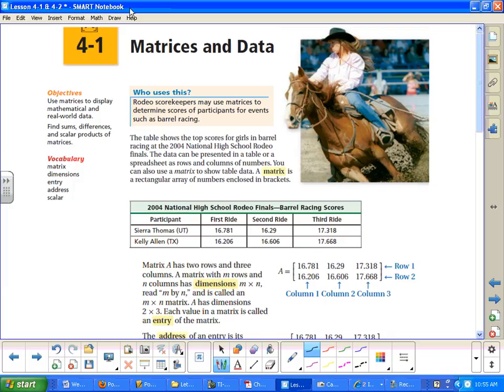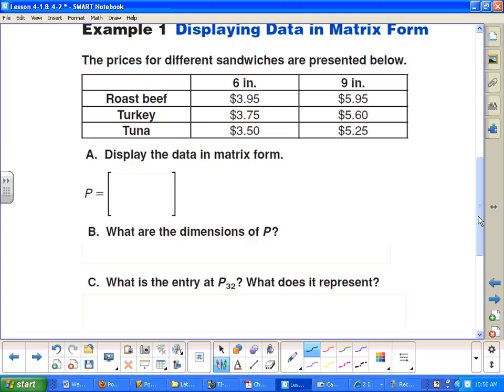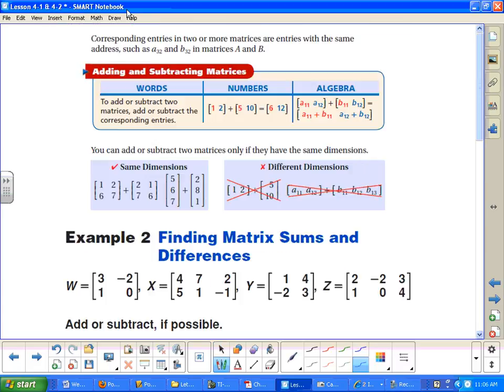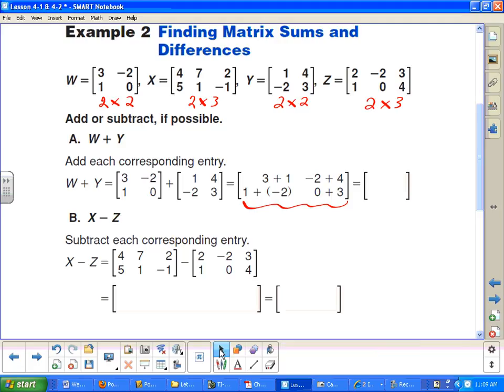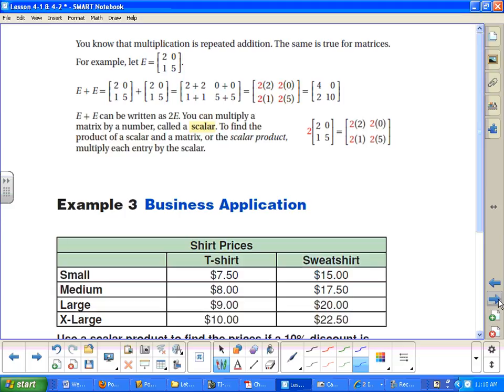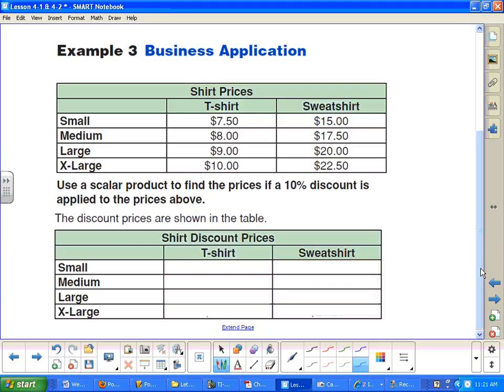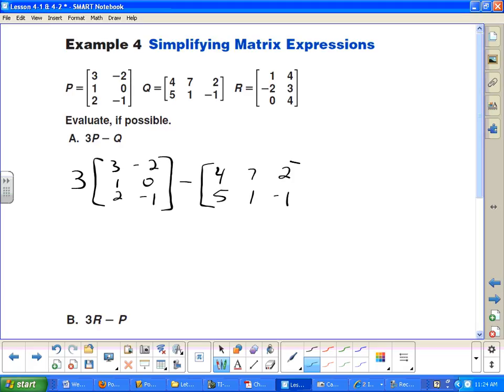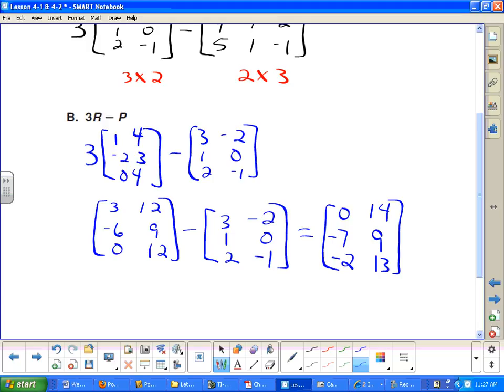Algebra B Lesson 4-1 A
Algebra B Lesson 4-1, Intro to Matrices